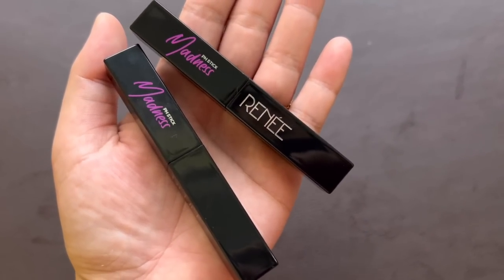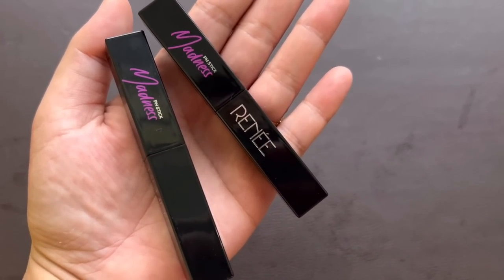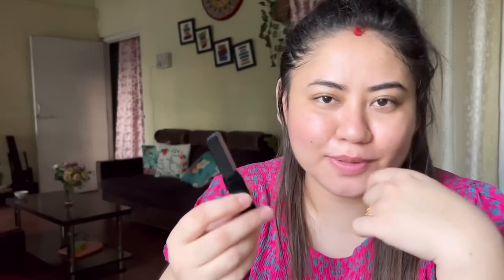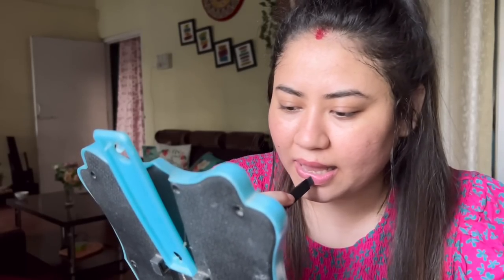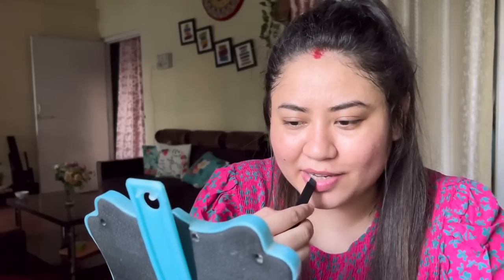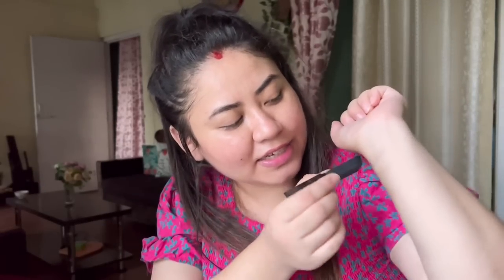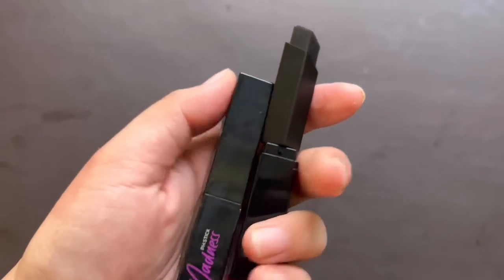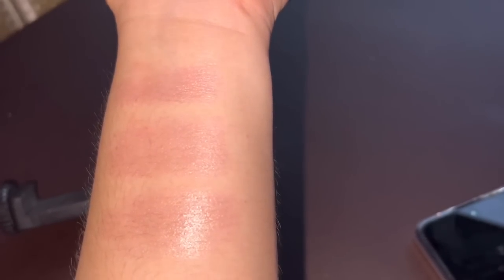ক’লা Lipstick লগাম আজি😚💄 | Renee pH Stick Madness, Honest Review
I've finally got this sensational black Madness pH Stick from RENEE & I wish I knew about it earlier. It looks black but changes into a unique pink according to body’s pH level so its a different pink for everyone! RENEE pH Madness stick is enriched with nourishing oils, is super-hydrating & perfect to heal dry & chapped lips.